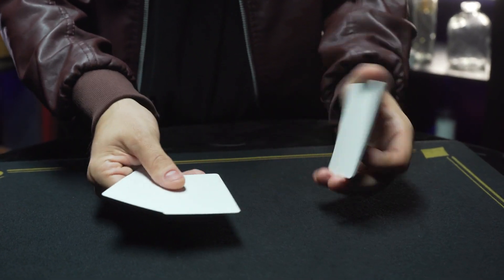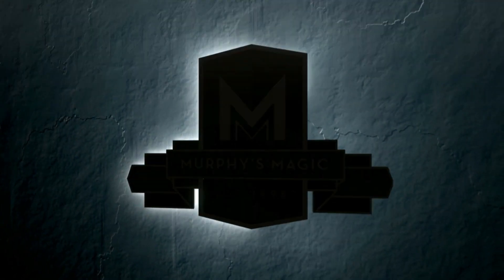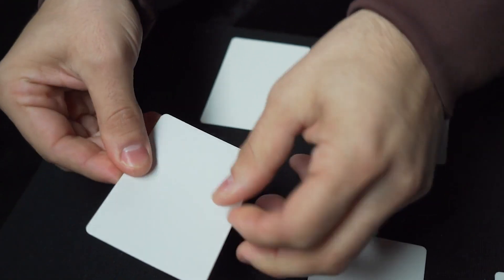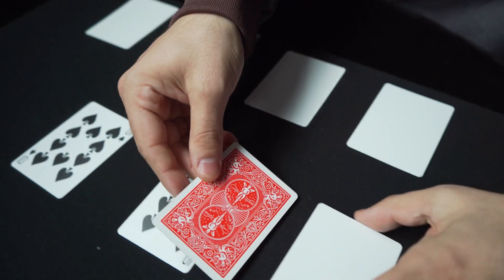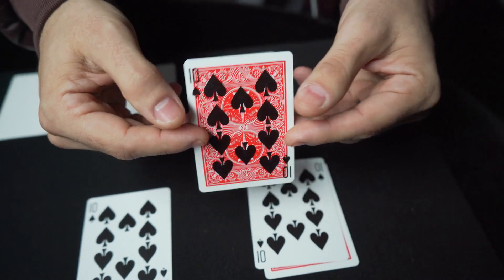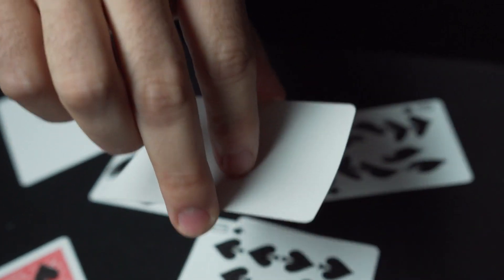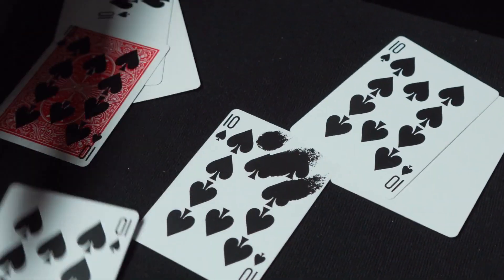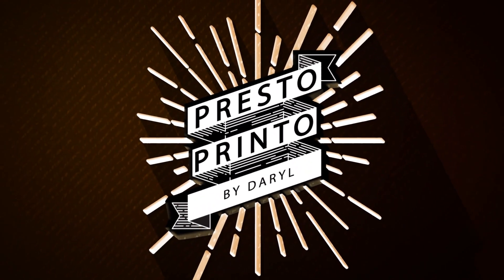Presto Printo by Daryl